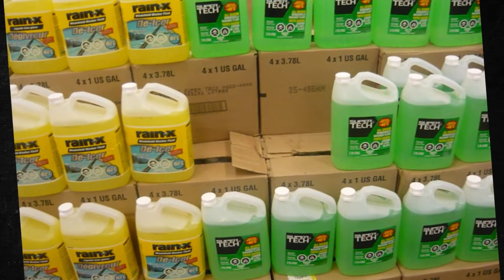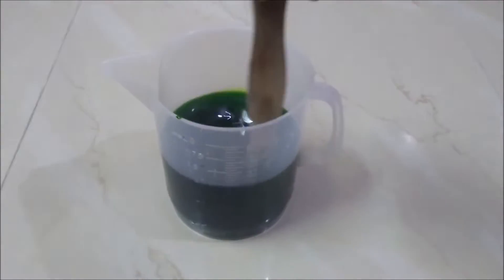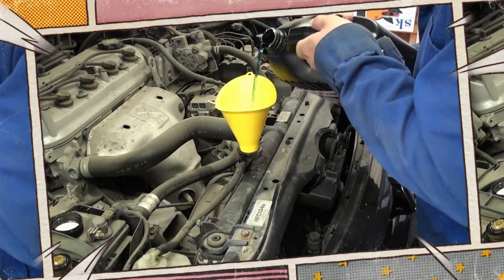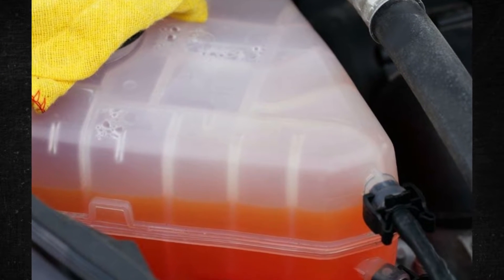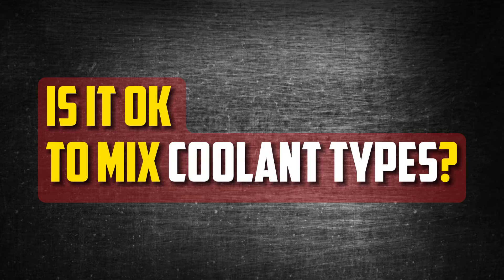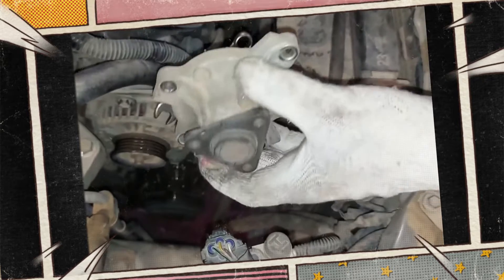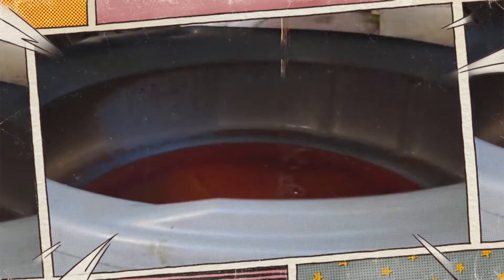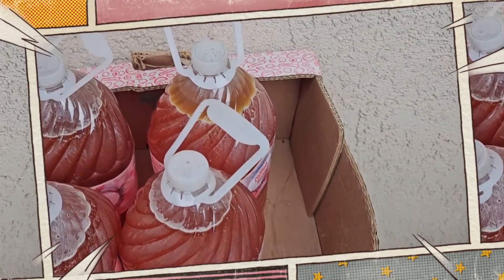Green Antifreeze vs Orange - What’s the difference?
In this video, we look at how each coolant type works and discuss whether you should mix the two coolants together.

Timecode:
00:00:00 - Short intro
00:00:20 - What is Coolant?
00:00:55 - Differences Between Green & Orange Coolant
00:00:58 - Green Coolant
00:01:37 - Orange Coolant
00:02:18 - Is it Okay to Mix Coolant Types?
00:02:53 - How Often Should Coolant Be Flushed?